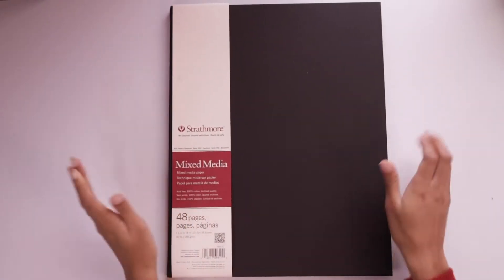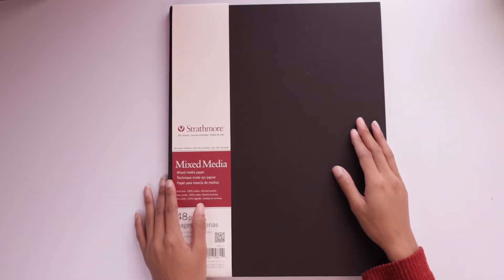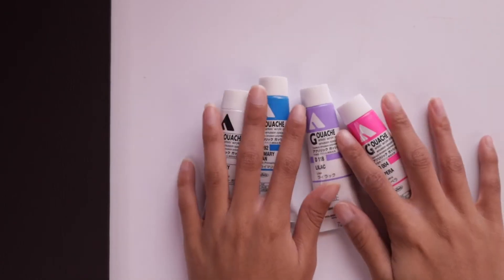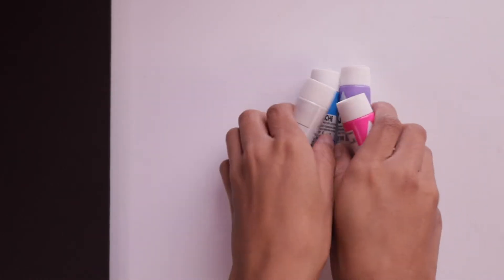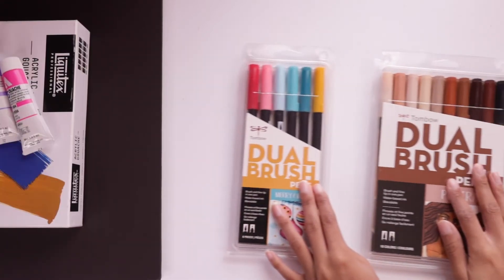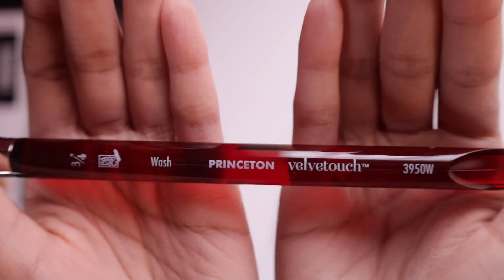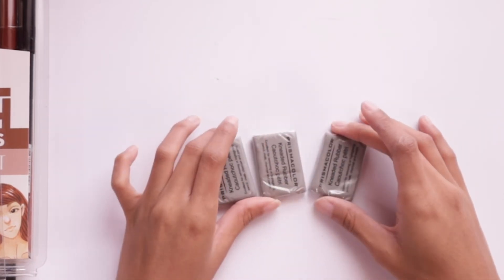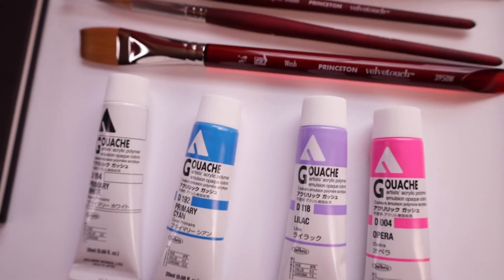MINI ART SUPPLIES HAUL!! #2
Hi!! Time for another little art haul!! I’m so excited to try these new art supplies! As always, let me know your thoughts! I tried to collect a few different things to try in my new sketchbook!

I got most of these from amazon!

Filming Tools:
Adobe Audition (for voice-over recording)